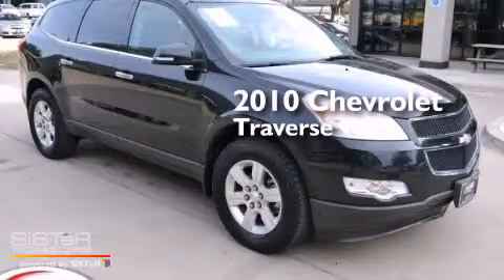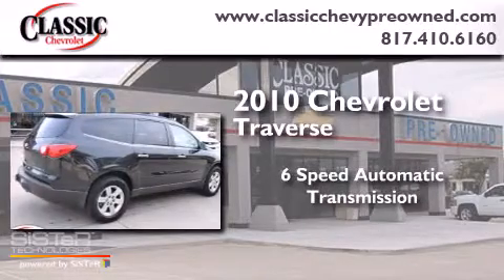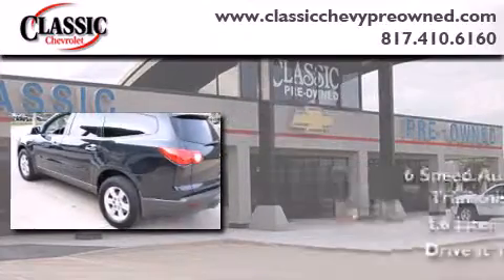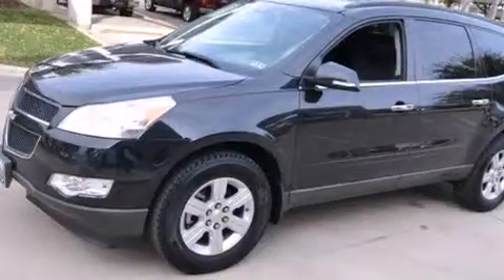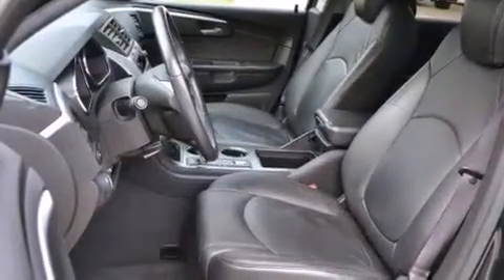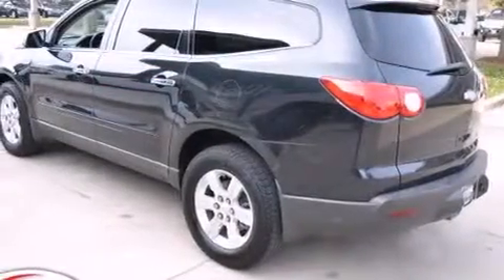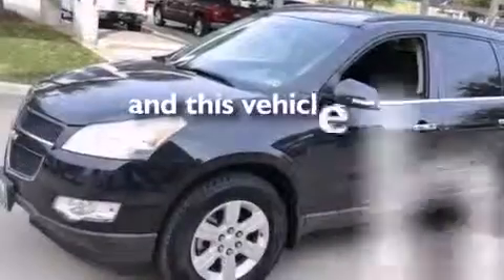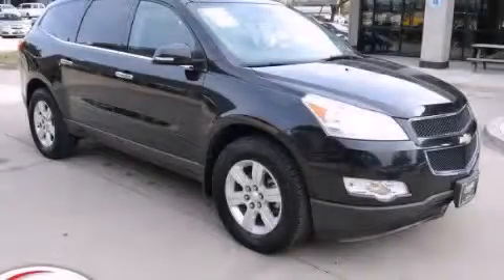2010 Chevrolet Traverse Arlington TX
Year : 2010
 Make : Chevrolet
 Model : Traverse
 Engine : Gas V6 3.6L/220
 Trans . : Automatic
 Exterior : Black Granite Metallic
 Miles : 50,307
 Interior : Other

 2010 Chevrolet Traverse Grapevine TX